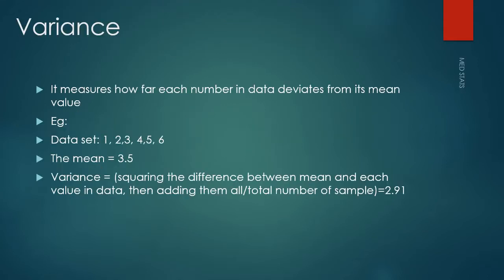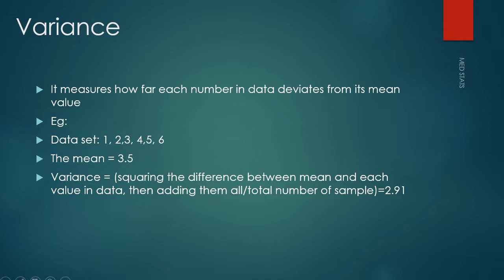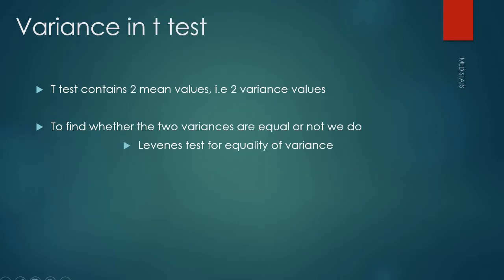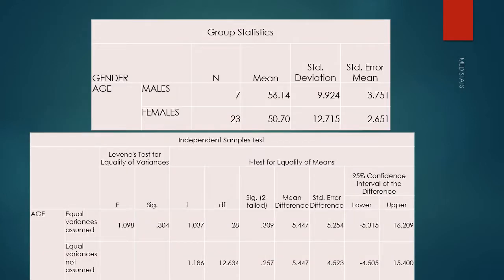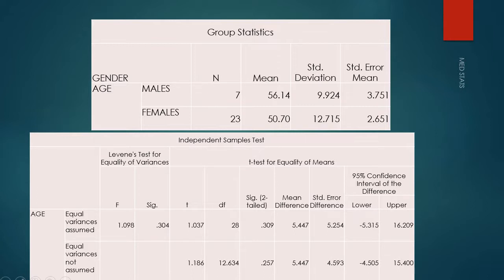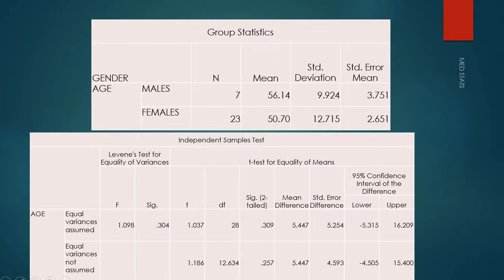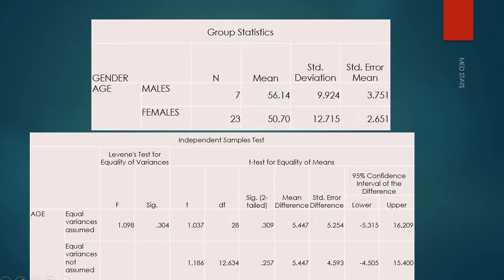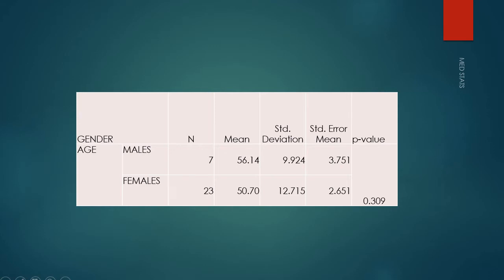INTERPRETING RESULTS FOR INDEPENDENT SAMPLE T-TEST IN SPSS